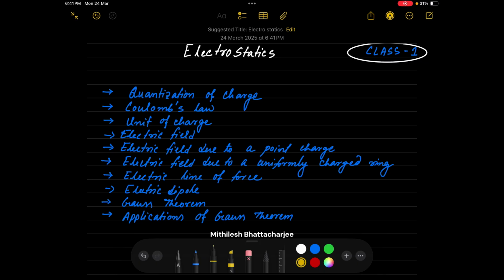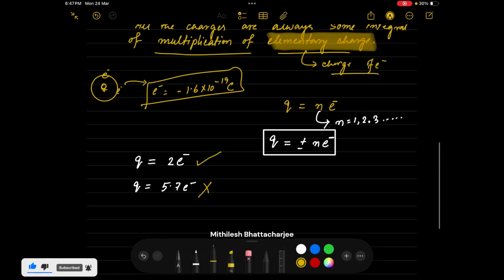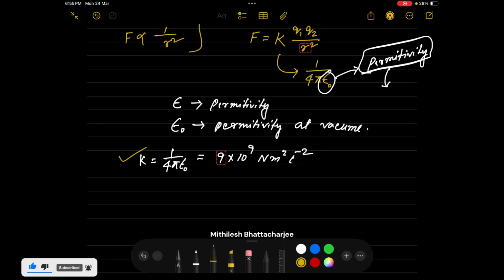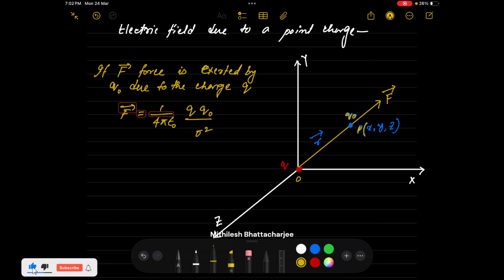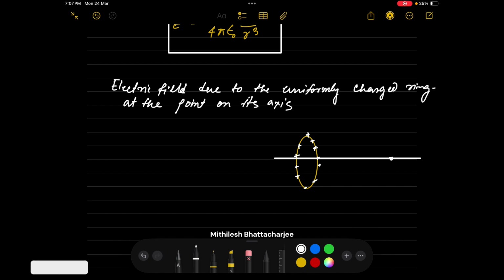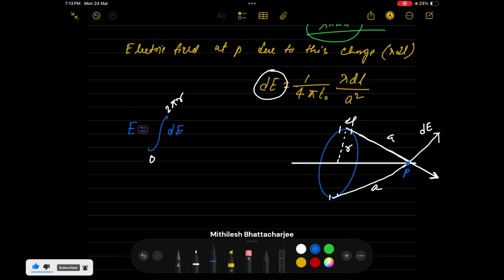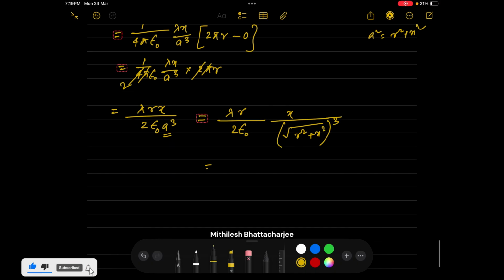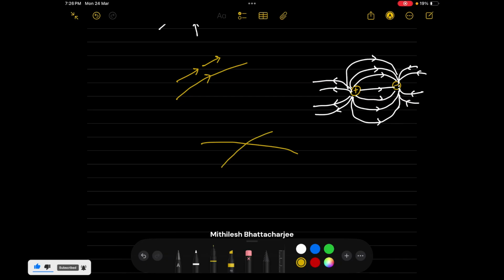Electrostatics-1 by Mithilesh Bhattacharjee | Diploma | Class 12 | TBJEE | JEE | NEET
📌 Electrostatics | Tripura Diploma, Class 12, NEET & JEE

📚 Topics Covered:
✅ Quantization of Charge
✅ Coulomb's Law
✅ Electric Field
✅ Electric Lines of Force

📖 This lecture provides a detailed explanation of Electrostatics, covering fundamental concepts essential for Tripura Diploma students, Class 12 (HS), NEET, and JEE aspirants. Strengthen your conceptual understanding with step-by-step explanations and problem-solving techniques.